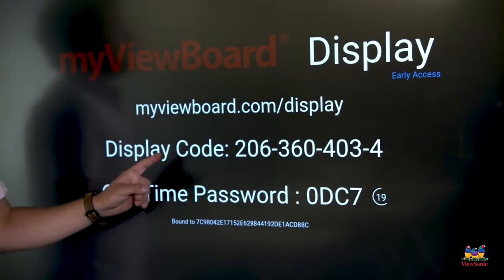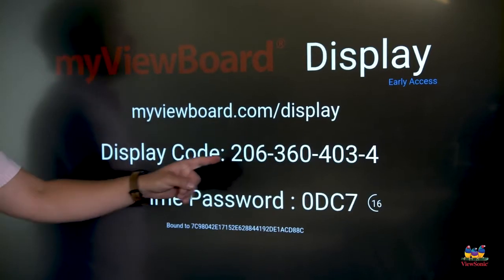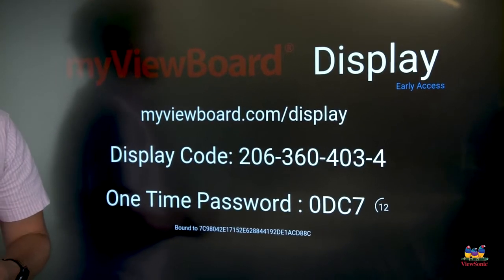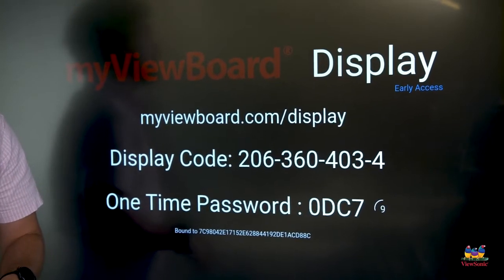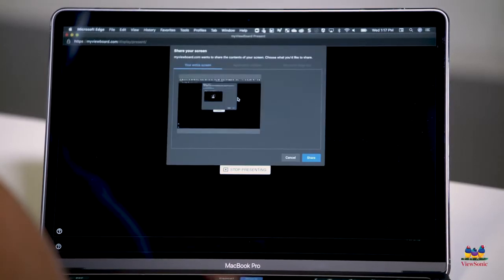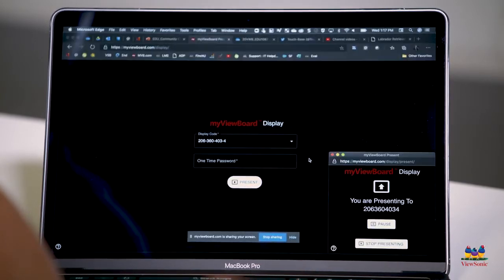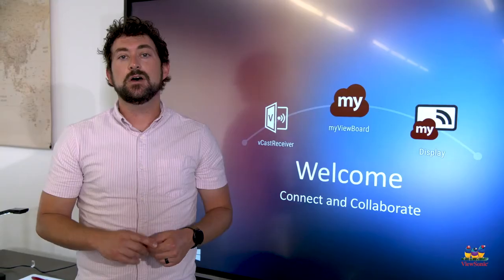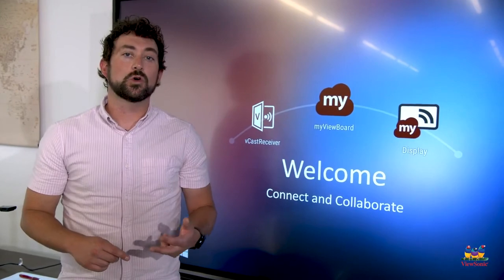How to Use the myViewBoard™ Display App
The myViewBoard Display app allows you to wirelessly share content from anywhere, without needing to be on the same network. Watch the video to learn how to set up and use this app.